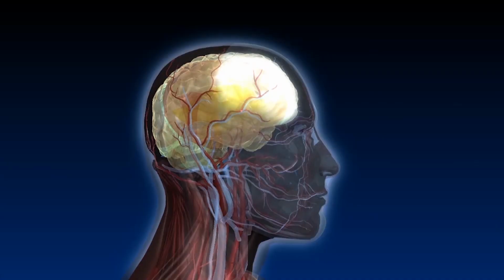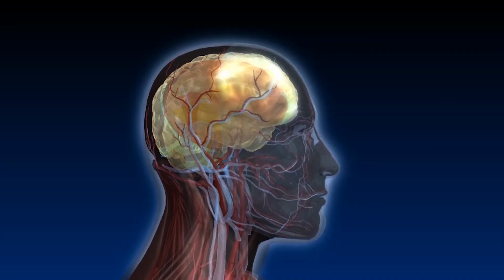What factors increase the risk of heart disease?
‘The Science of Medicines’ is a free online course by Monash University available on FutureLearn.com

Dan Malone, from the Faculty of Pharmacy and Pharmaceutical Sciences, explains how lipids are transported around the body, what atherosclerosis is and why atherosclerosis increases the risk of diseases such as heart disease.

At FutureLearn, we want to inspire learning for life. We offer a diverse selection of free, high quality online courses from some of the world's leading universities and other outstanding cultural institutions.